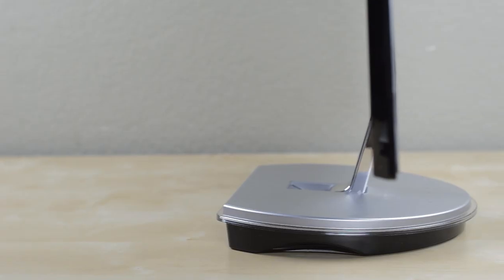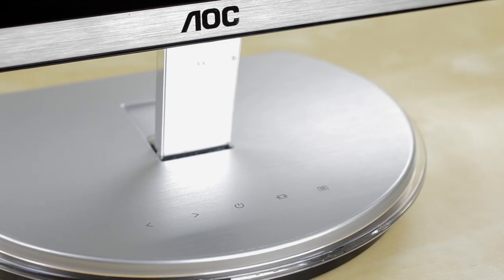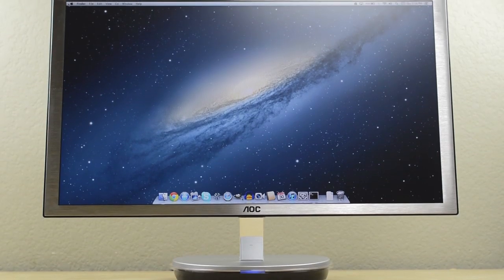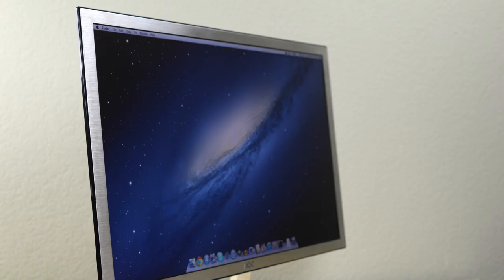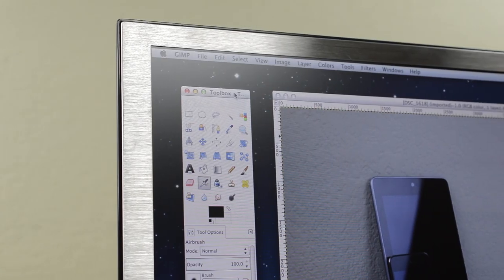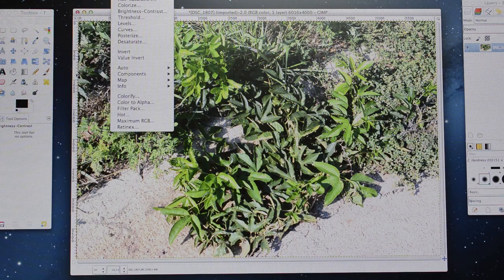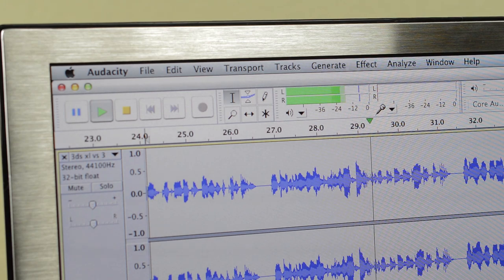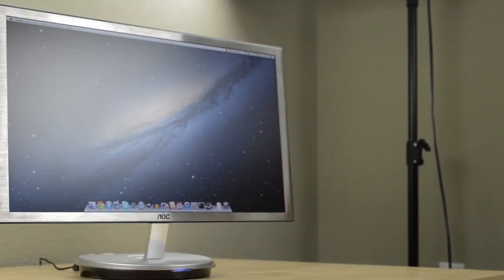Best Monitor for $200? AOC I2353PH 23" IPS Review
AOC I2353PH Review

In this video I take a look at the AOC I2353PH 23" IPS monitor for computers, game consoles and more. For less than $200 this is one of the best budget displays for gaming and more with an excellent design, wide viewing angles and built-in speakers.